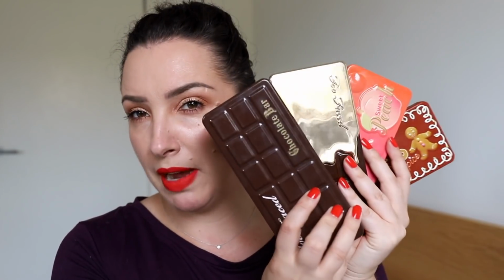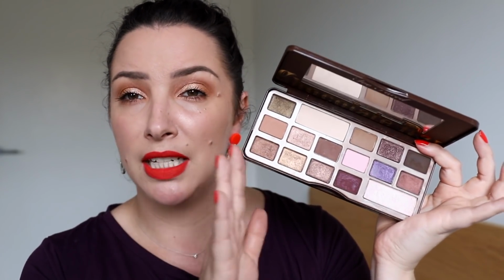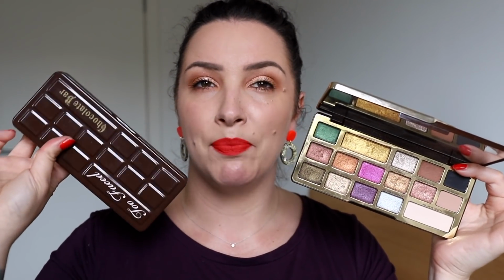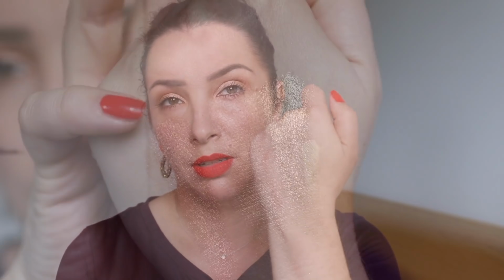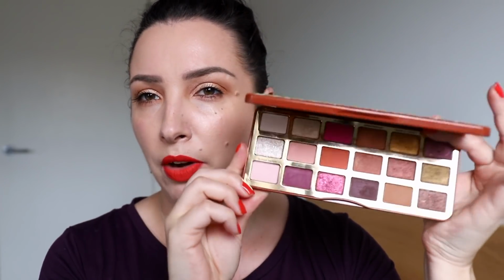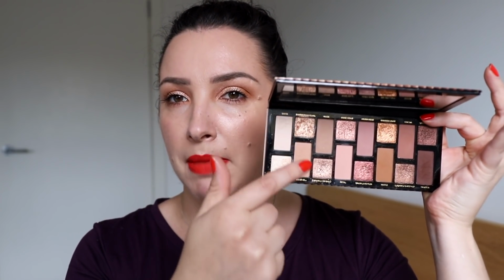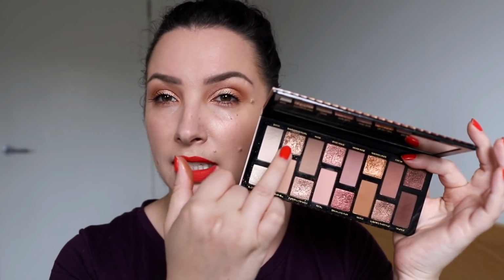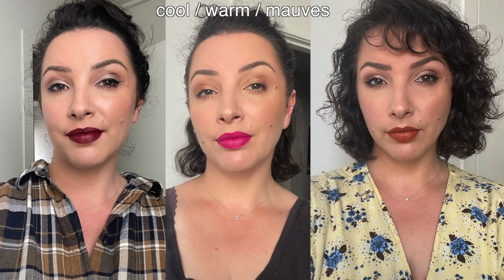Project Eyemageddon - Too Faced Palette declutter | Part 3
Welcome to my new eyeshadow palette declutter series where I am trying out most of my eyeshadow palettes this year to figure out which ones should I keep and which ones should I re-home/declutter/depot. This month I am testing out my Too Faced Palettes.

Products mentioned & timestamps
0:00 - Intro
2:30 - Chocolate Bar Palette
5:41 - Chocolate Gold Palette
7:11 - Sweet Peach Palette
10:32 - Gingerbread Spice Palette
13:27 - Born This Way Natural Nudes Palette
17:17 - Natural Lust Palette

I am wearing:
Bourjois Velvet The Pencil in 014 Amuse Rouge
Too Faced Born This Way Natural Nudes Palette